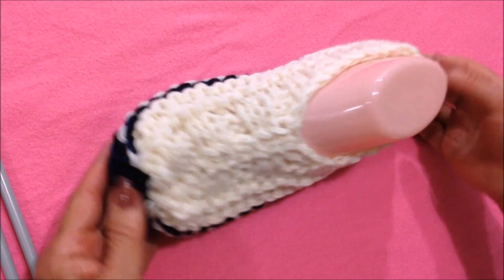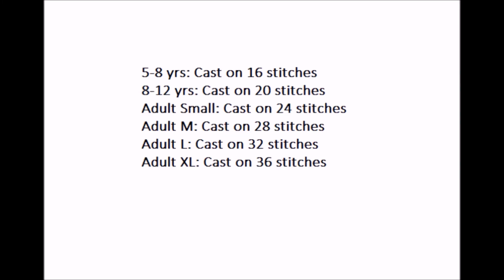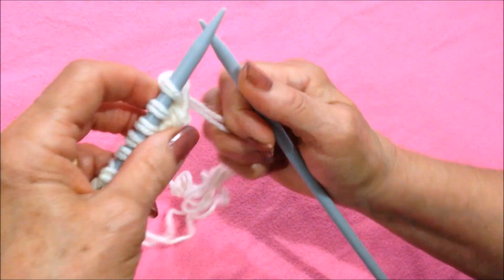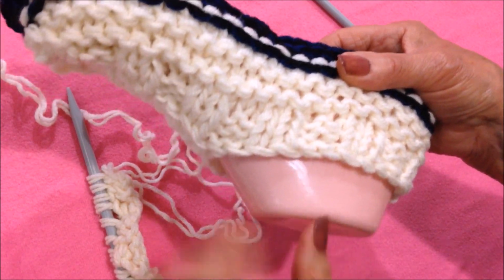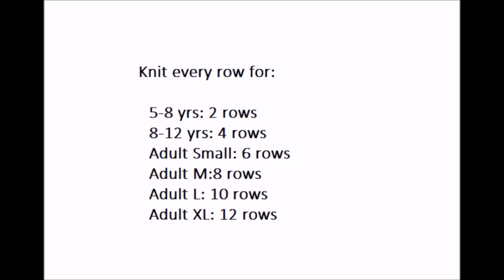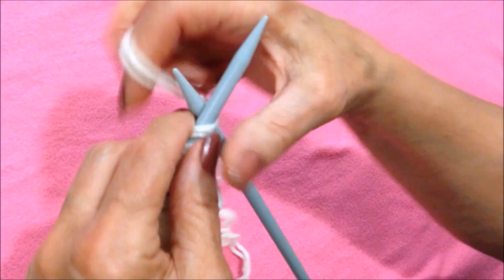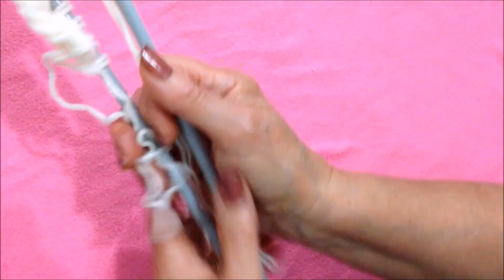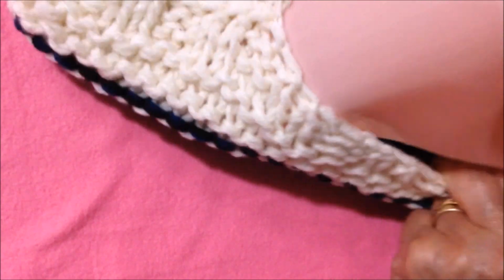Knitting Pattern, DARK SOLE FLAT KNIT 2 NEEDLE BEGINNER UNISEX SLIPPERS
For these easy knitted unisex slippers, which are flat-knit on 2 needles, I used 2 strands of worsted weight yarn, and 7 mm knitting needles (no US equiv.).
Work a flat piece, then gather the toe, sew up 1/2 the distance across the top of the foot, and sew the heel end closed.  That's it! So easy knitted slippers. All sizes are given in this video.